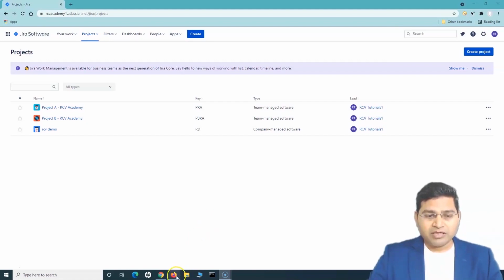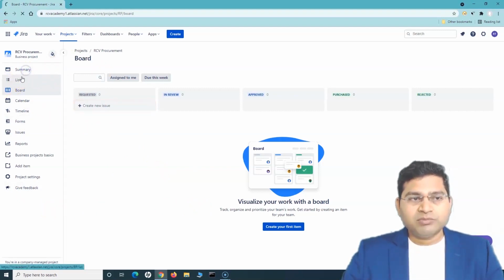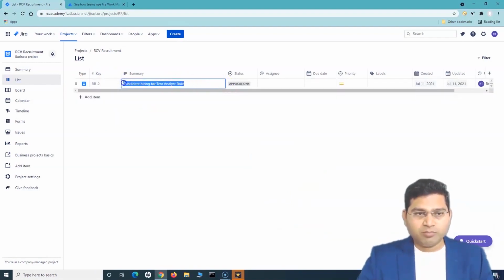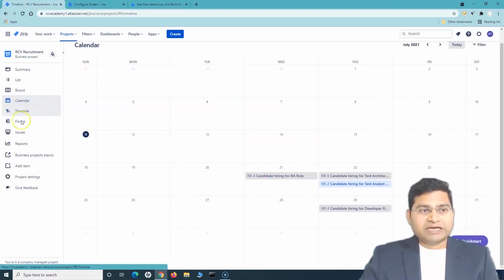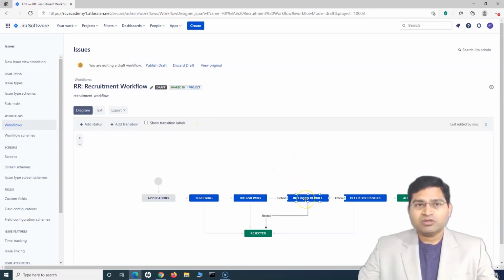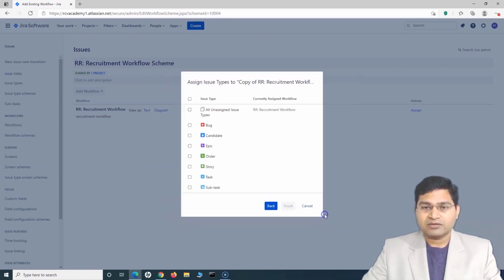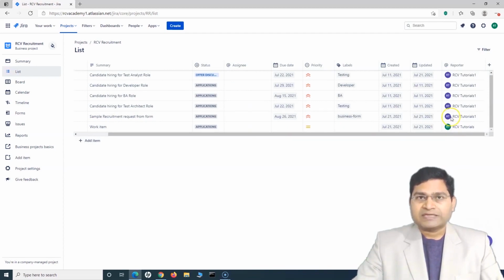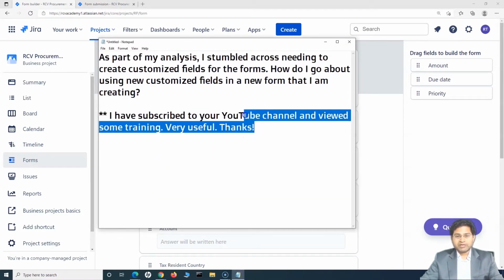Jira Work Management Tutorial | Work Management Software Full Course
This Jira Work Management tutorial will cover all the details about Jira Work Management tool from very basic so you can easily follow the course and learn Jira Work Management. This is full course on Jira Work Management which will cover all the key concepts about this tool. Work management software is very helpful to manage the project work and we will understand how to use work management software.

00:00:11 - Introduction to Jira Work Management
00:09:15 - How to Create First Project
00:17:20 - Understand Project Details
00:29:19 - How to Create First Issue
00:39:04 - Understand Project Workflow
00:45:53 - How to Search Issue
00:53:35 - How to Configure Boards
01:02:40 - How to Configure Workflow
01:10:43 - Add Custom Fields to Forms
01:17:04 - How to use as Team Member
01:23:42 - Add Custom Fields to Forms